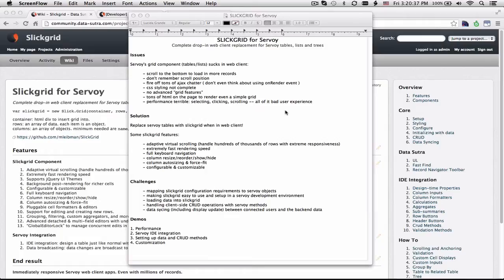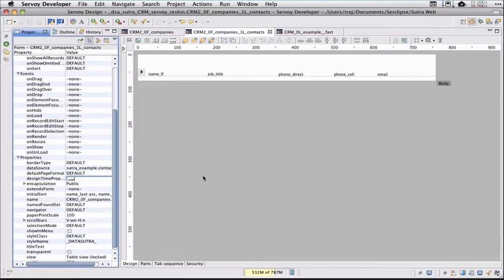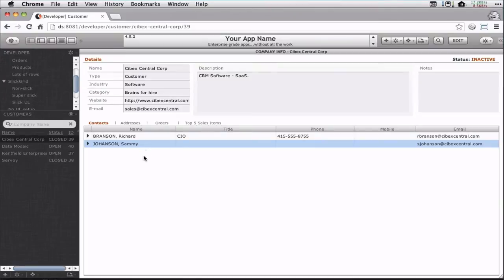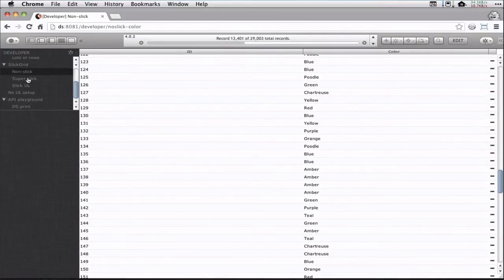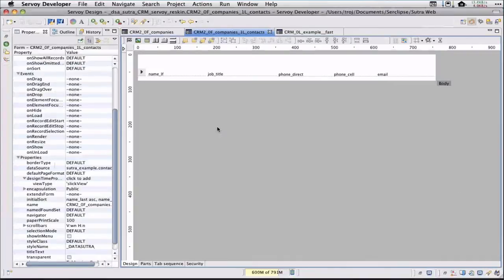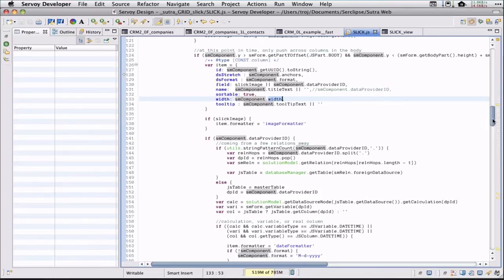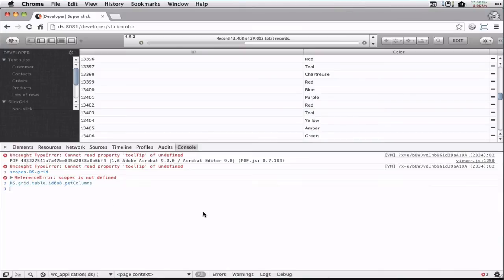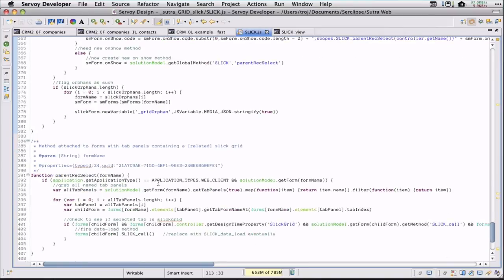Slickgrid for Servoy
Complete drop-in web client replacement for Servoy tables, lists and trees.

This demo covers Servoy IDE integration, amazing client-side performance, and some geek-mode on the magic sauce going on to make it all work.